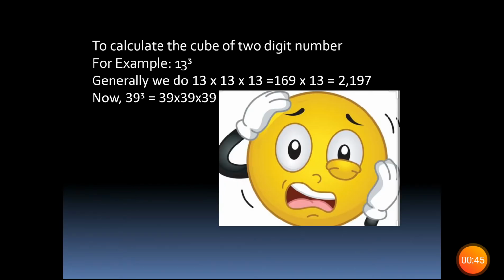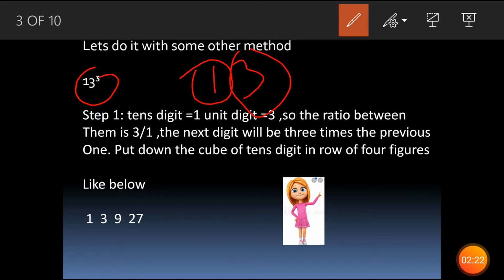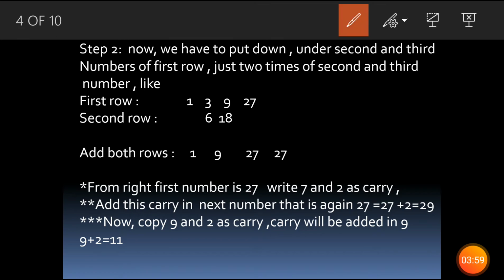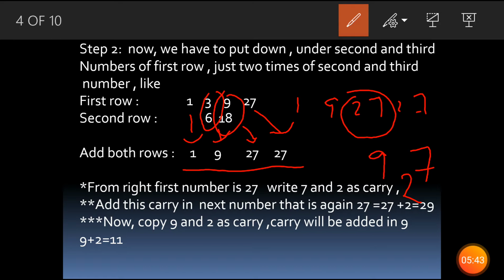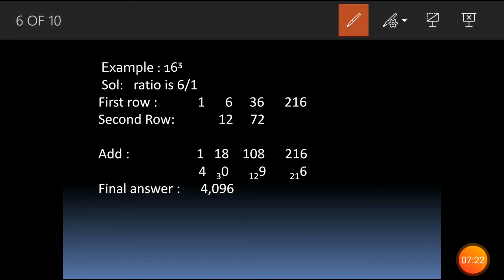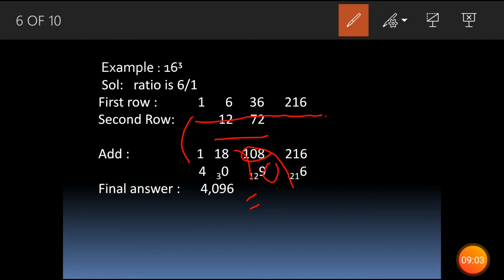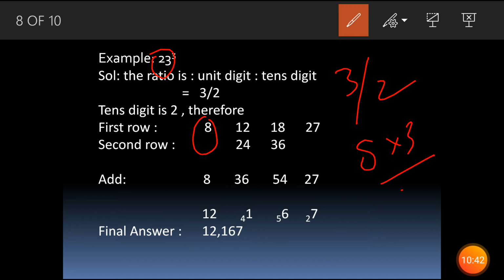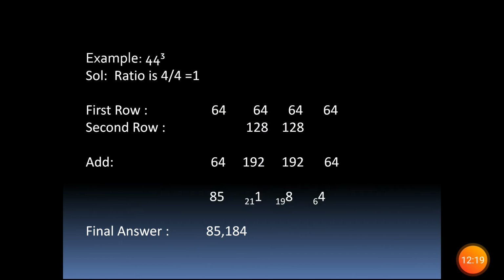How to calculate cube easily 😊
In this video a very easy approach to calculate cube is taught . This will help u at competitive level .